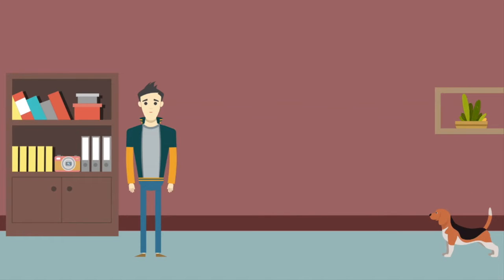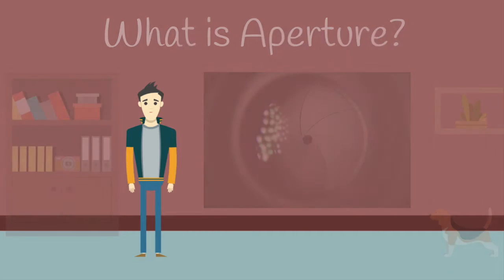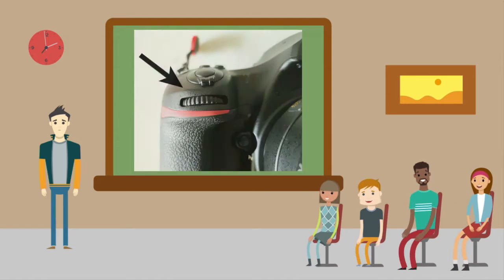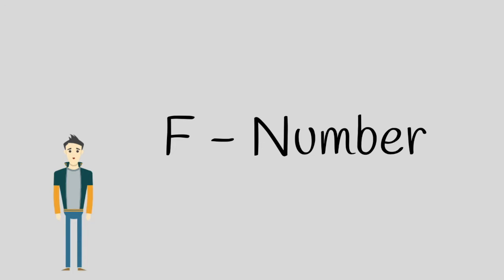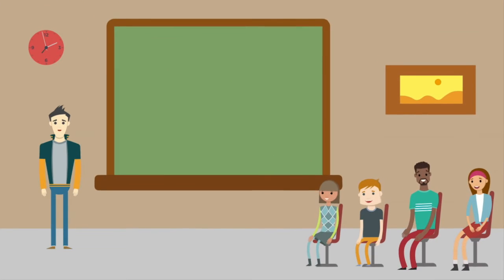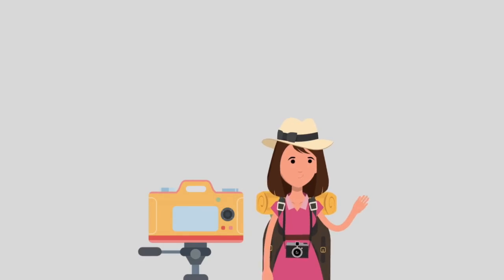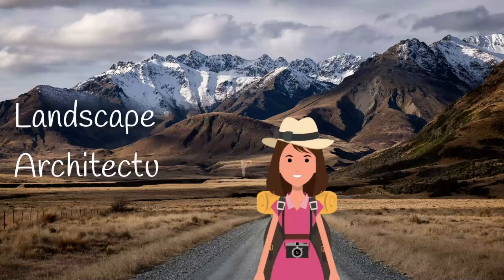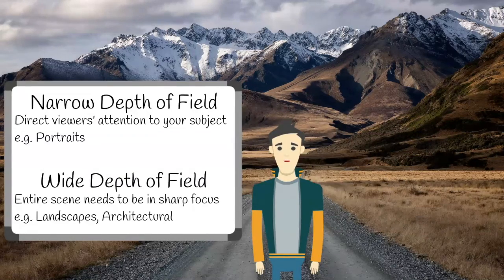Photography For Beginners - What is Aperture?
We discover more about the opening in the lens of a camera called the aperture. It does more than just let light in - we can use it to change how our photographs look by controlling the 'depth of field'. Watch on to find out more!